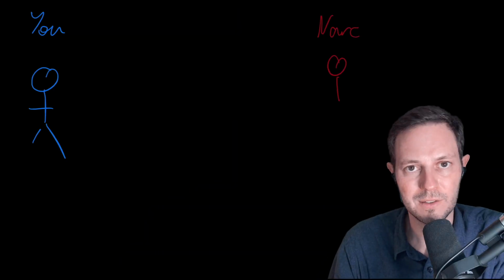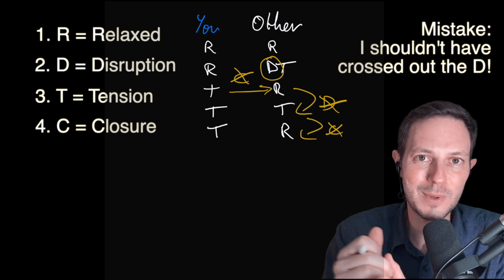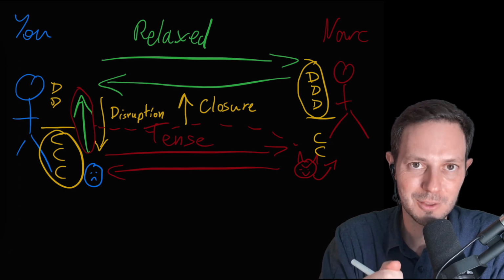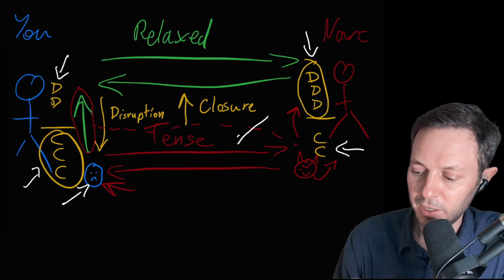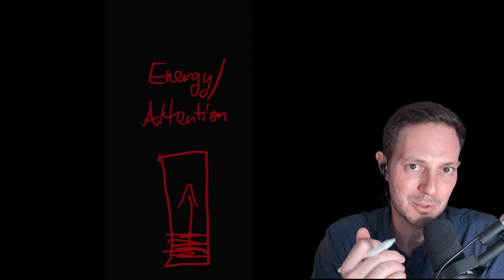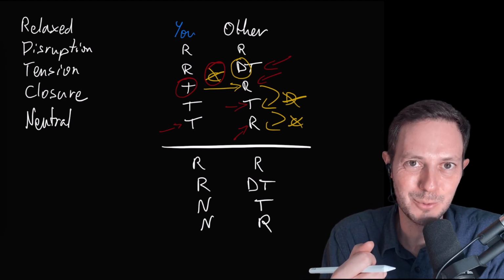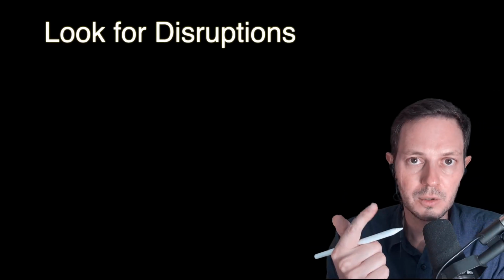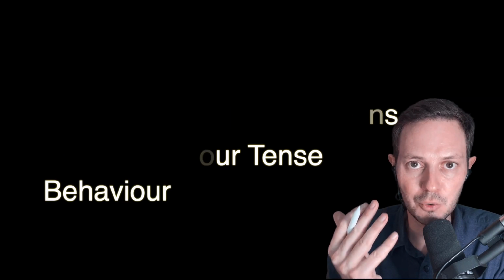How To BREAK A Narcissist Game (Part 1)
How do you break a narcissist's game? First, we must understand what game narcissists play. Then we must understand their moves. We must understand our reactions, if we want to stand a chance to escape from the narcissist's game.

In this video, I will expose the game narcissists play, show you how they play it, explain how their moves trick us. And I will show you how to break the narcissist's game and - as a bonus - show you how to make it appear that they broke the game themselves.

2 players, standard moves available are: Relaxed, Tense, Disruption, Closure.
To defeat a narcissist, leave the game. But to stand a chance of breaking their psychological hold over you, try the moves: Neutral, Question and Label. Warning: Assess your DANGER before attempting any of this!

Healing after narcissists can be tricky. It is nearly impossible if we don't understand what happened to us. And this can damage us moving forward. Understand the game is key to healing - and to building healthy relationships in the future.

If you find this helpful and are struggling with healing after narcissists, why not see if the workshop Healing After Narcissists might be valuable to you?

Index:
00:00 Introduction
00:13 Ruining dinner: example of a narcissist playing a game
00:45 Description of the Game: moves available to the players
01:41 Healthy way of playing
02:06 How narcissists cheat and make the game toxic
02:56 Closure?
03:09 Analyse the history of the Disruption moves in your relationship
04:42 What to do? 3 key elements: Disrupting & Closure, How you feel, Spontaneous reaction
06:13 Important WARNING about the DANGER!
06:50 Break the Game
07:06 What is the narcissist's goal?
07:34 Frustrate their goal with a New Move (N)
08:09 Playing the Game with a New Move
09:10 Blame the New Move on them
09:21 Specific wording that might help
10:02 New Move 2 (Q): change the focus
10:38 New Move 3 (L)
10:46 Avoid the Fake Closure Trap
11:29 Observe their Timing!
12:05 Summary